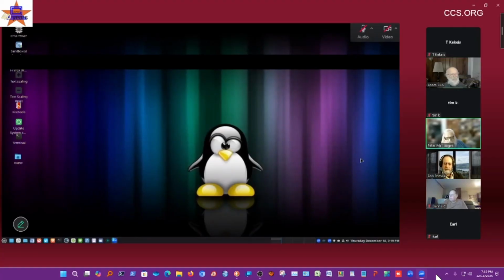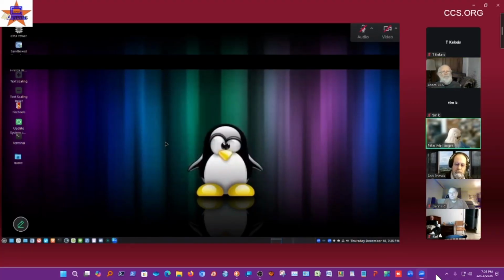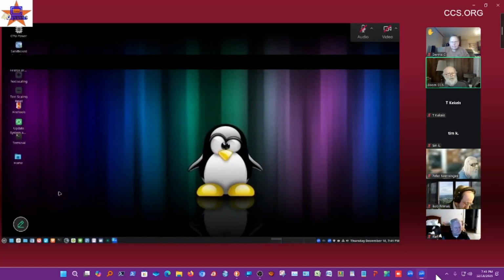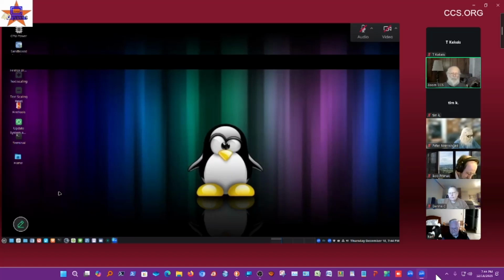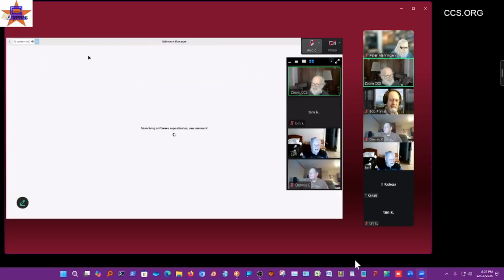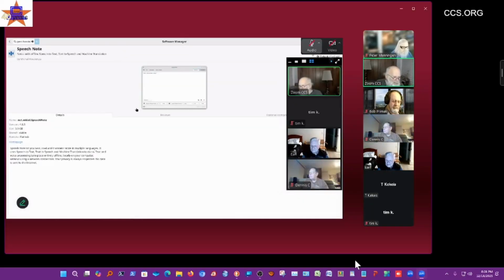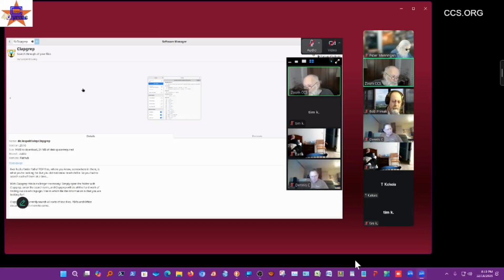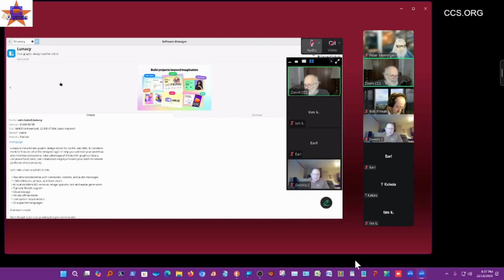Linux SIG 2025-12-18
Linux Virtual Desktop Setup Discussion
The meeting covered the next steps for the Chicago Computer Society's SIG meetings, including the
cancellation of the First Thursday meeting due to New Year's Day and the scheduling of the next Tips
and Tricks SIG meeting on January 13th. Dennis and Bob discussed technical issues related to
LibreOffice on Linux, including window resizing and scaling problems, while Peter inquired about setting up virtual desktops in Linux Mint. Bob and Tim provided guidance on accessing and configuring virtual desktops, emphasizing the importance of utilizing this feature for better multitasking and workload management.
Windows vs Linux Partitioning Strategies
The discussion focused on differences between Windows and Linux operating systems, particularly
regarding partitioning and file systems. Peter and Tim discussed how Windows 25H2 generally works well despite some minor issues, while Linux has seen numerous kernel version updates and
improvements in EXT4 file systems. Bob clarified that while Linux doesn't experience file-level
fragmentation like Windows, there are tools like e2defrag for defragmentation, though he questioned the existence of file-level fragmentation in Linux. The conversation concluded with a discussion about partitioning strategies, including the benefits of separate partitions for home directories, VAR folders, and swap files, particularly for systems with multiple flat packs or virtual machines.
Optimizing Storage and Software
Zoom discussed techniques to reduce unnecessary read-writes to storage drives, including using ZSwap
and ZRAM to compress data in RAM before writing to swap files. He mentioned a new operating system
called Cosmic, developed by Pop OS for System 76 machines, which some people believe could
become a major competitor to GNOME and KDE desktops. Zoom also planned to highlight 10 more
software options in the Software Manager, which Earl might be able to explore further.
Linux Software and Hardware Discussion
The meeting began with a discussion about defragmenting solid-state drives, where Earl and Bob
clarified that defragmentation is unnecessary and potentially harmful for SSDs. When Tim unexpectedly
left the meeting due to technical issues, Bob took over as host and the group continued discussing
Plasma, a window manager that is not a separate Linux distribution but can be added to existing ones.
Earl explained that KDE Neon, which he uses, is based on Ubuntu, and mentioned the development of
KDE Linux, an upcoming distribution in alpha testing. The group also discussed hardware compatibility
issues with Linux, particularly regarding Wi-Fi 6E, and Earl introduced Collabora Office, a LibreOffice
frontend that aims to mimic Microsoft Office's interface. Tim rejoined the meeting after resolving his

internet connectivity problems and briefly presented two software tools: SpeechNote for offline speech-
to-text and machine translation, and GearLever for managing app image files and eight other packages

in the Software Manager.
Linux Tools and Applications Overview
Bob discussed various Linux tools and applications, including GQRELM for monitoring drives and
network issues, and Tim presented search tools like Clap Grip and Rip Grip for finding specific
information in files. He also mentioned TailScale for Linux, Varia for downloading files, and Sublime Text
for editing code and text. Bob and Dennis briefly discussed UEFI boot menus and workspace options in

Linux. The group also talked about file sharing between Linux and other operating systems using FAT32
formatted USB drives. Tim rejoined the meeting briefly before it ended, and the group discussed potential
meeting handouts and videos to review.